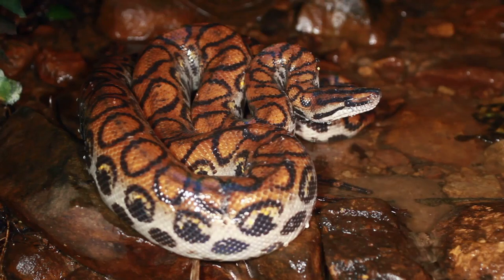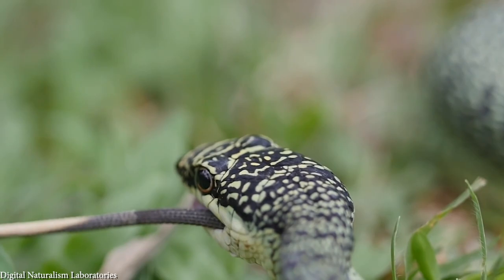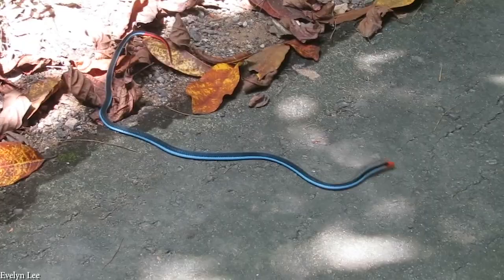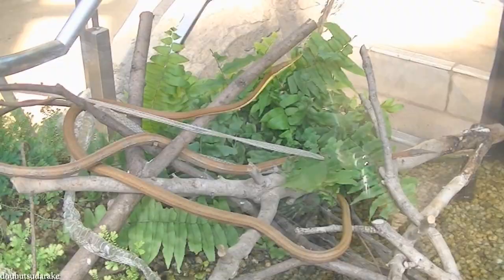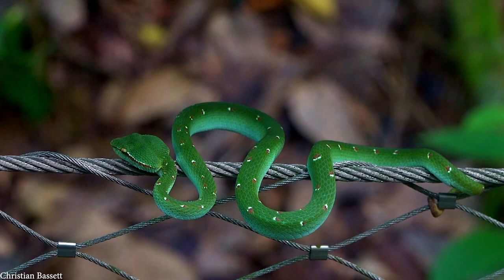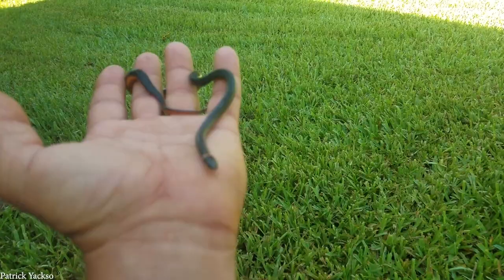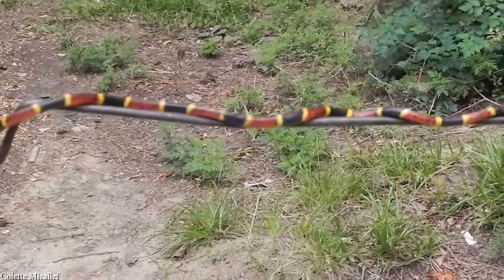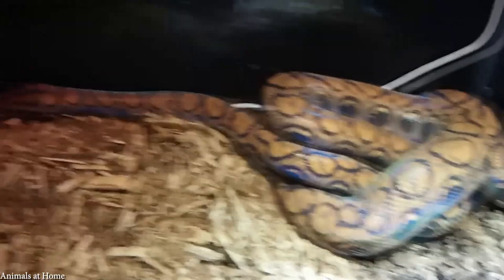15 MOST Beautiful Snakes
There are literally thousands of different types of snakes on our planet. Today we're taking a look at some of the most beautiful snakes ever discovered.